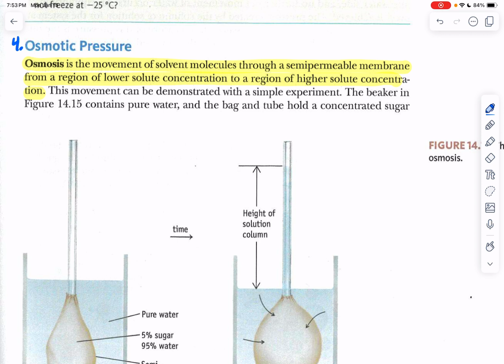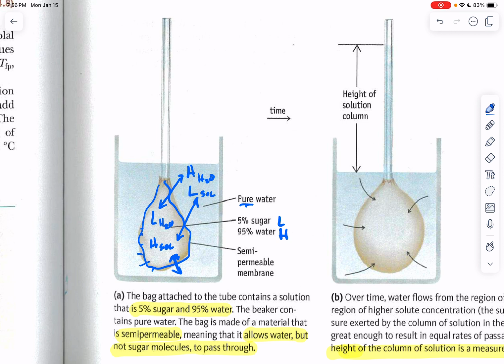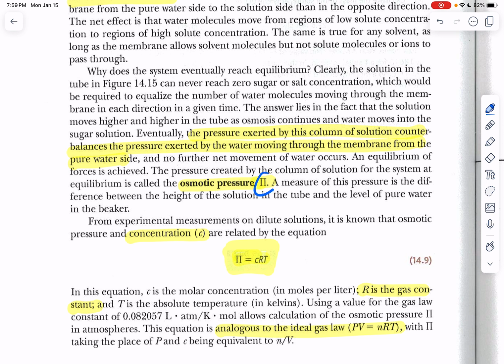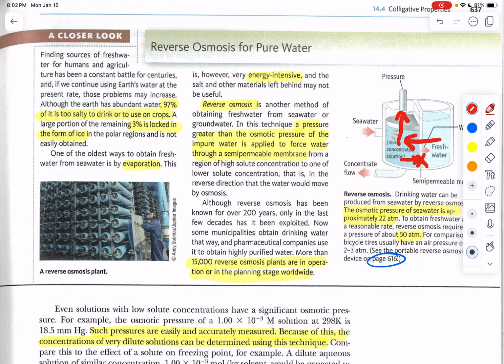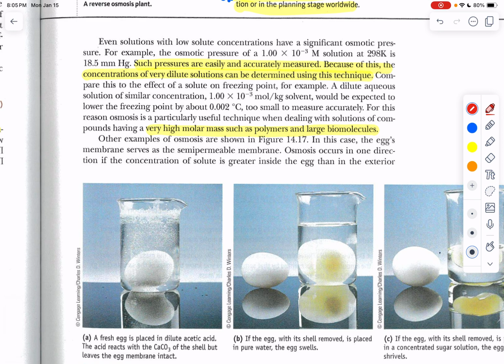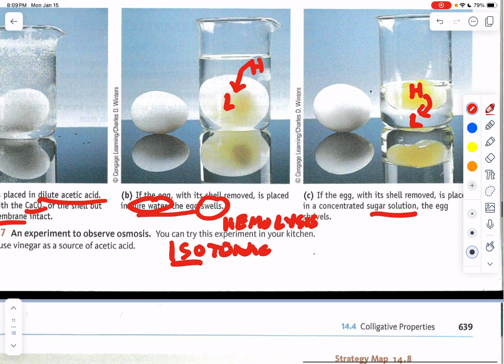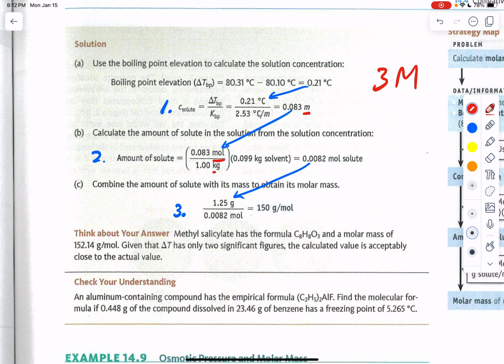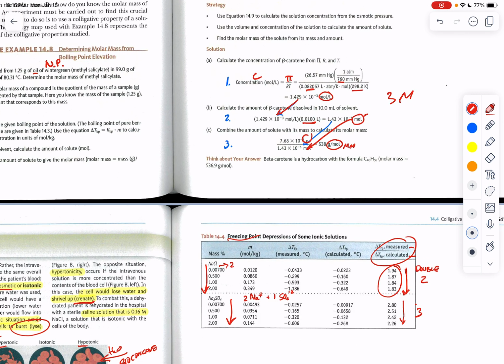APC c14 lesson3b